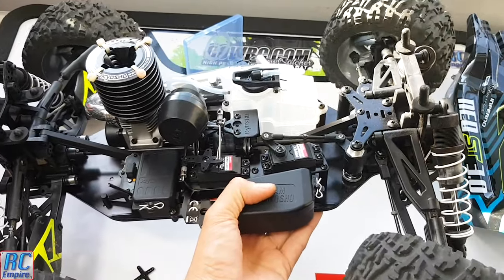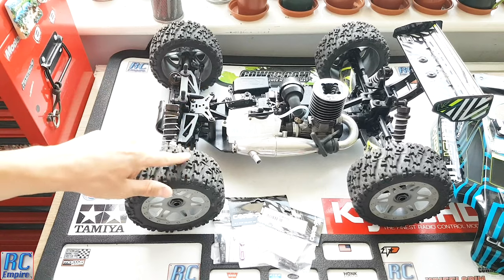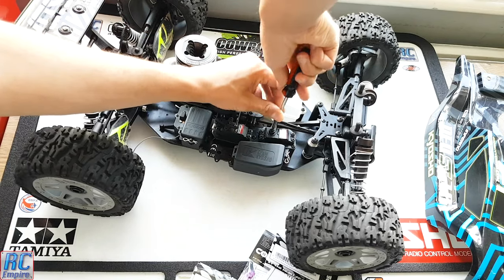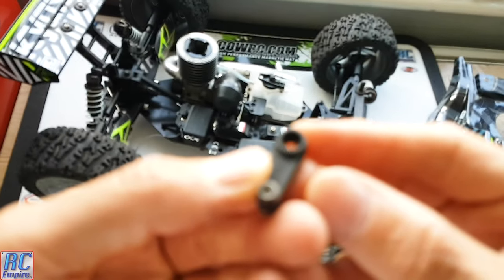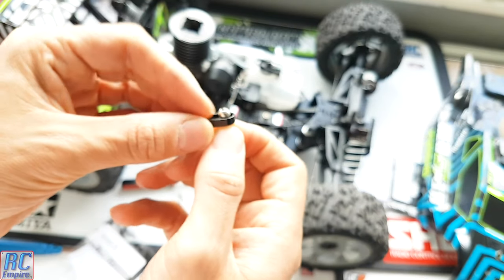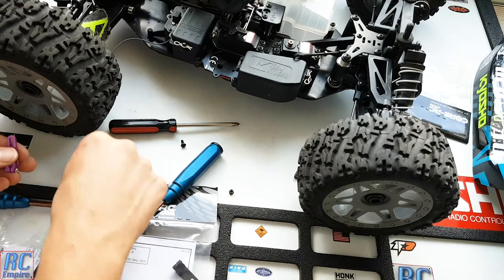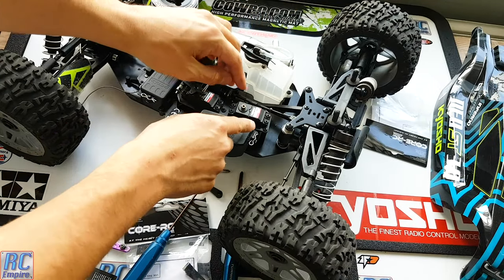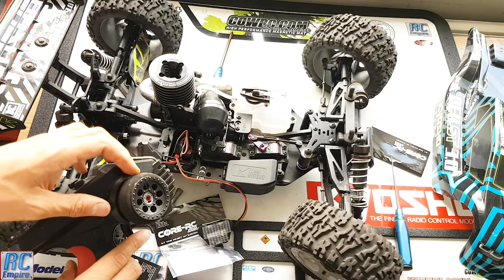Kyosho Inferno NEO ST 3.0 Nitro RC - Servo horn Fix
for all your hobby resources 💯
Coming October 2020!!!

Super quick episode swapping out the servo horn from our Kyosho Inferno NEO ST 3.0 ready for some serious bashing.

Part number: 33016B
Engine: KE25SP
2.4GHz transmitter  (KT-231-P)

All videos and video content from this channel is the strict property of RC Empire and cannot be used or published anywhere else without permission.